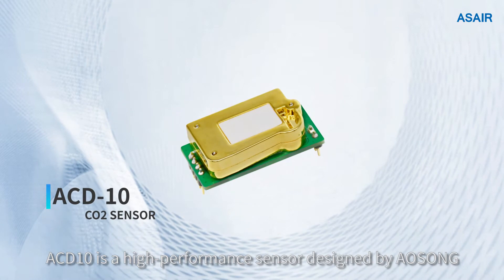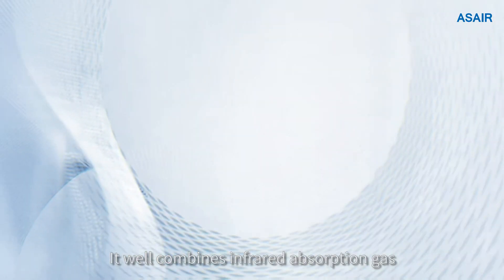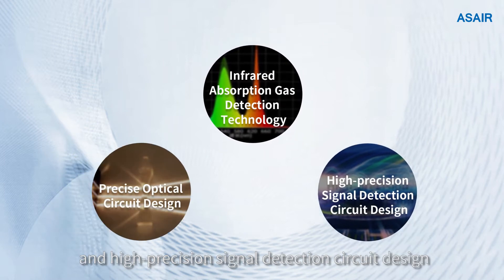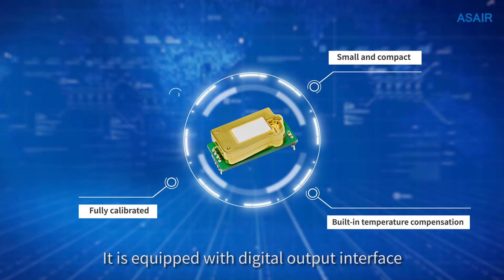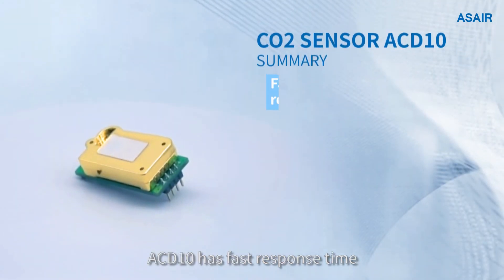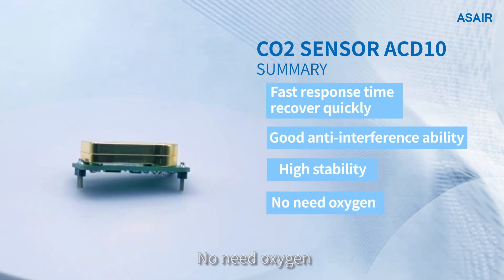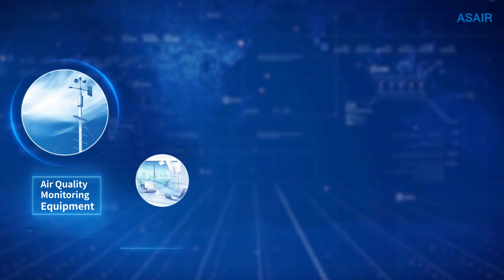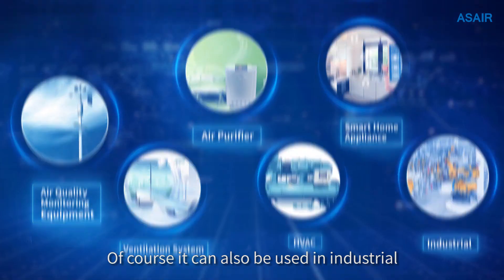ASAIR ACD10 Carbon Dioxide Sensor NDIR CO2 sensor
ACD10 is a high-performance sensor designed by ASAIR through non-dispersive infrared (NDIR) principle to detect the concentration of carbon dioxide. It well combines infrared absorption gas detection technology, precise optical circuit design and high-precision signal detection circuit design.